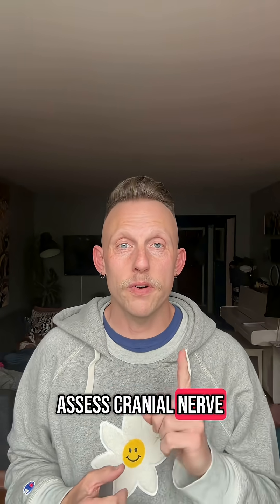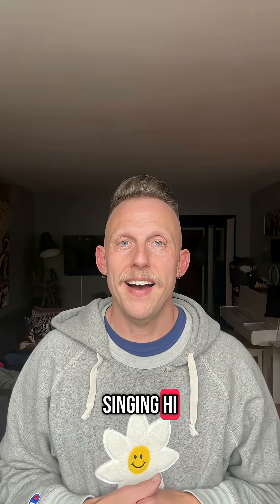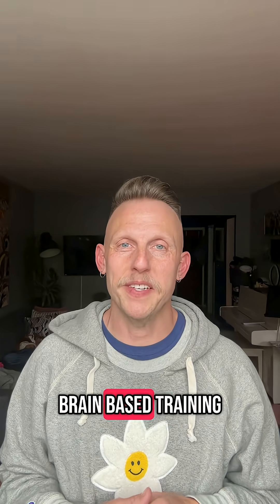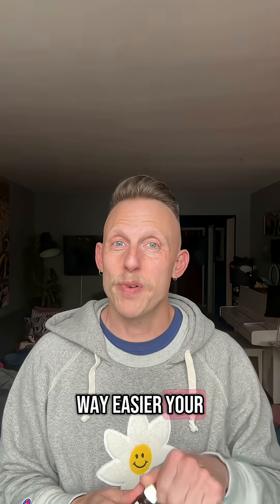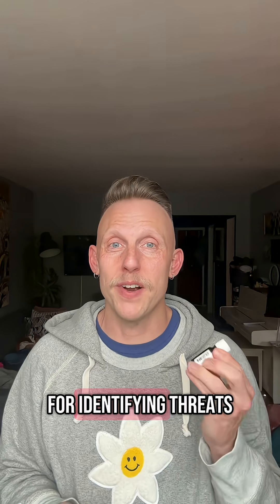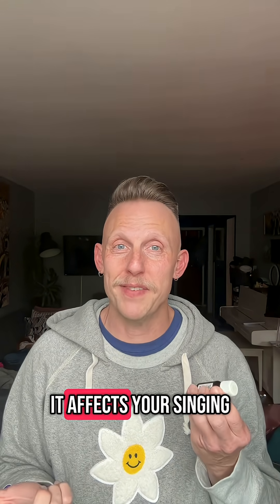CRANIAL NERVE I: The Olfactory Nerve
CRANIAL NERVE I: The Olfactory Nerve. Did you know this could affect your singing? And you can improve your sense of smell with some focused work!